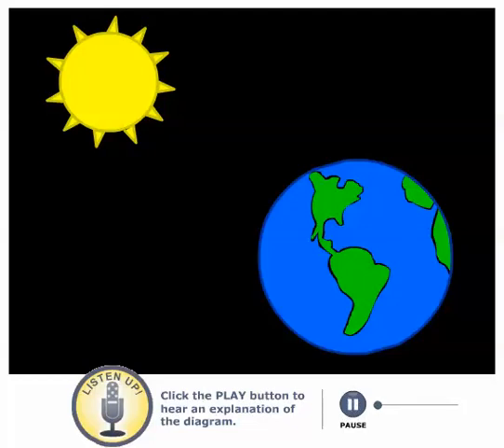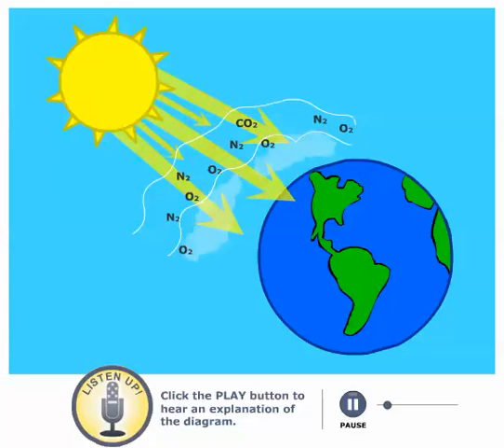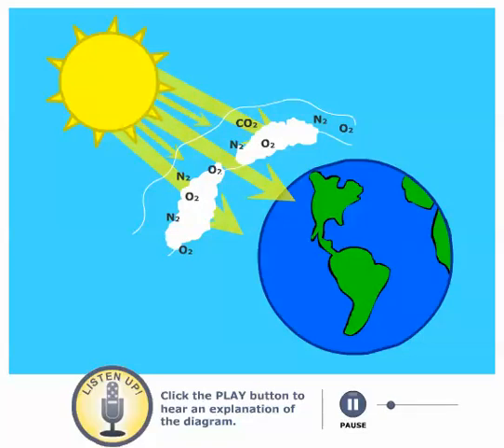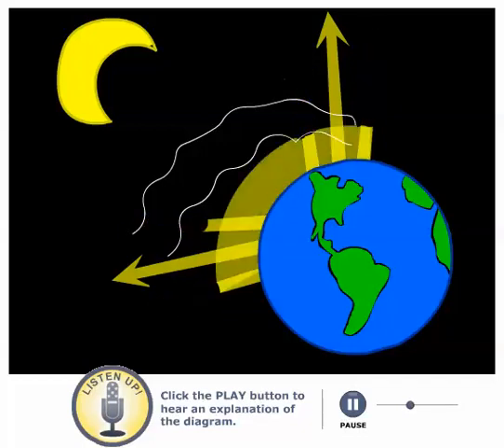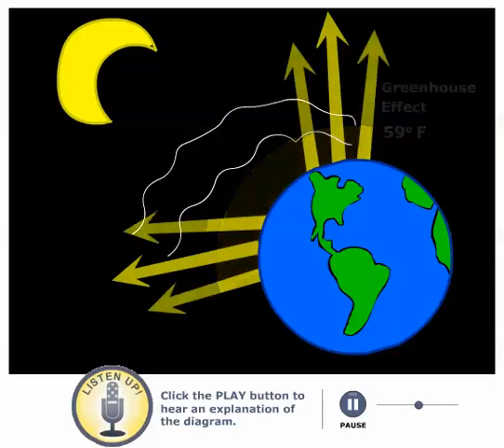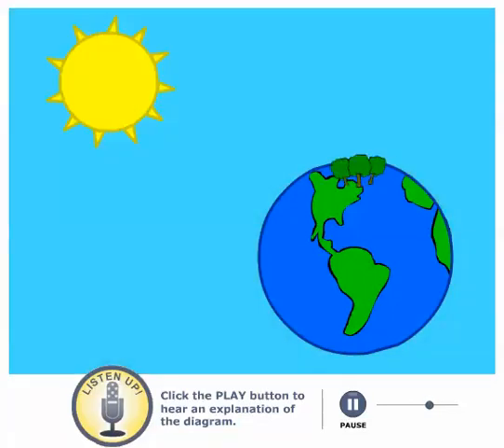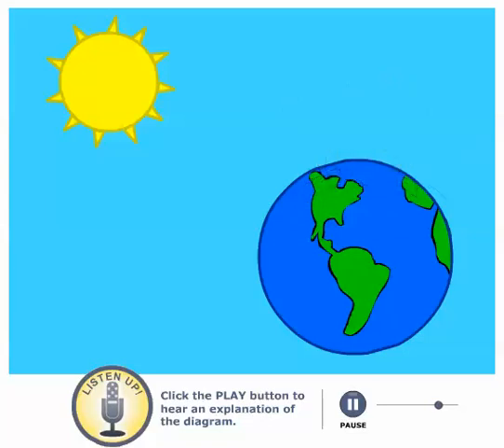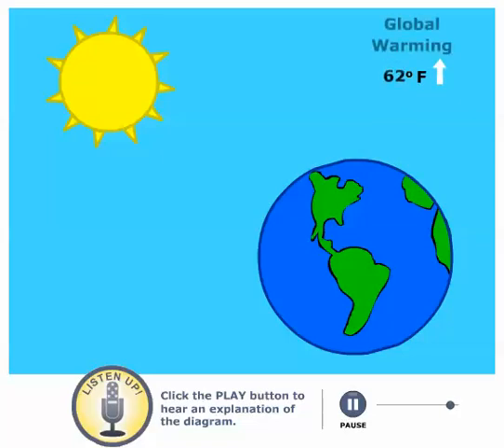The Greenhouse effect